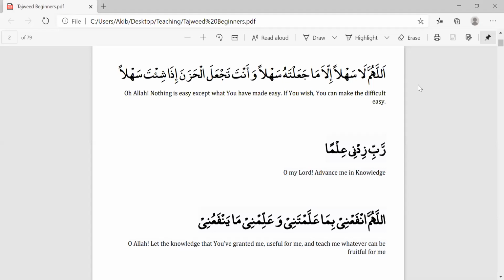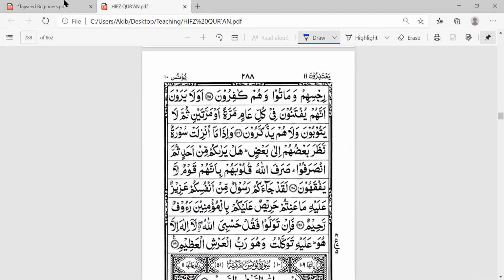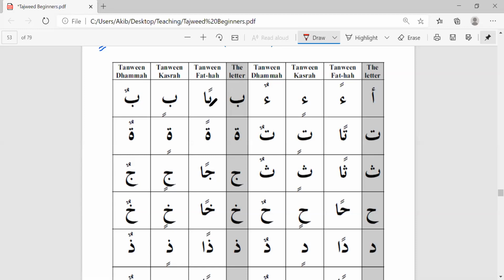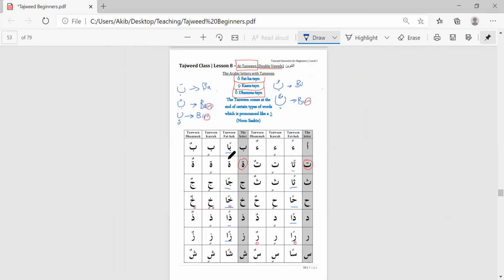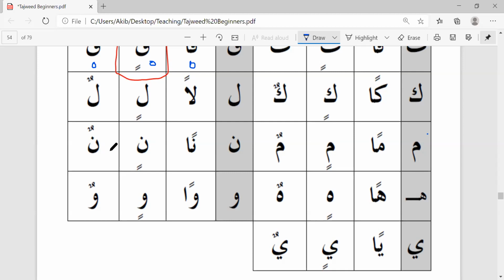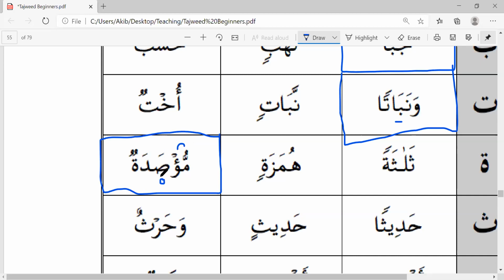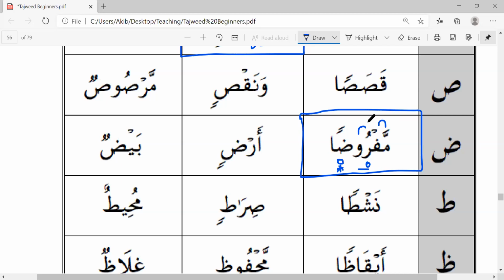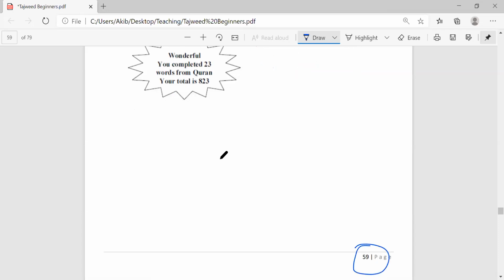Quran Classes Tajweed For Beginners Lesson #8